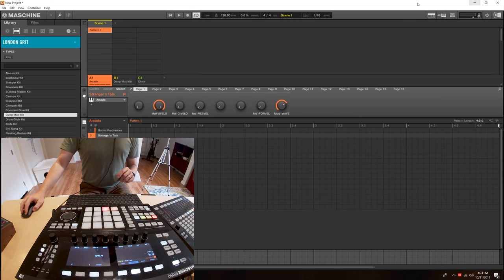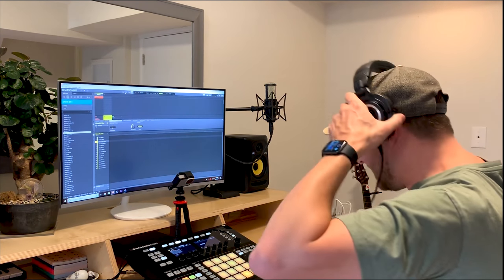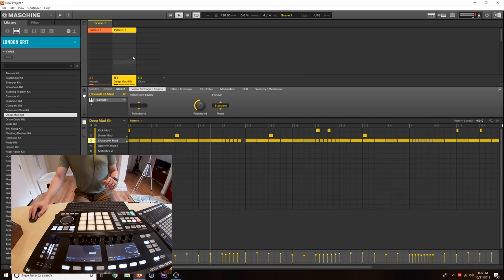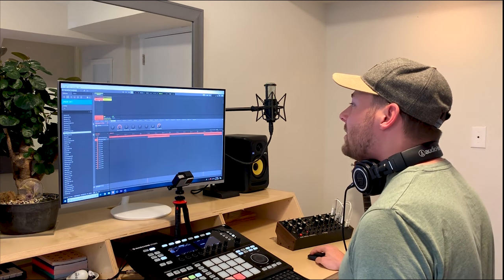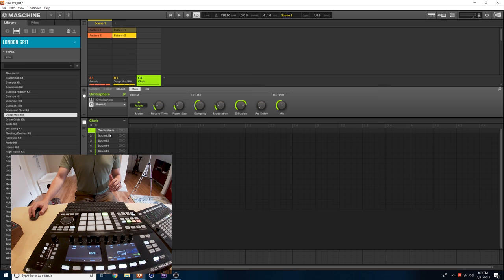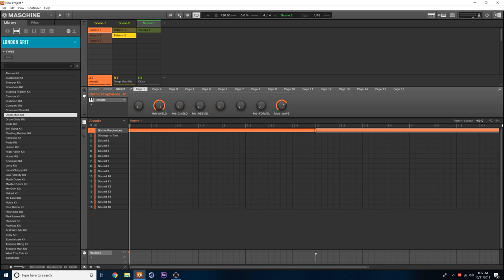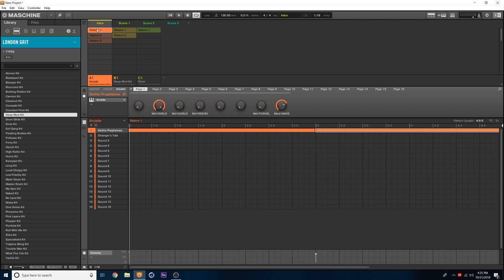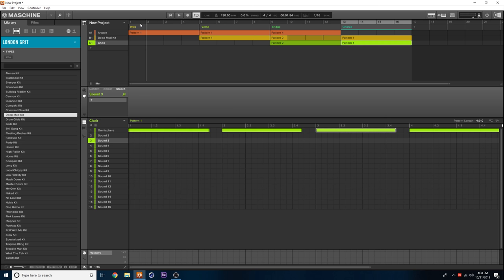Making a Trap Beat using Arcade in Maschine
Happy Halloween! To celebrate, we're making a creepy beat using the Nightmare collection from Arcade by Output. Also, we've got a drum kit from Native Instruments from the London Grit expansion, and we top it off with a choir chant from Omnisphere.

P.S. Sorry for the akward 90's turns-into-the-camera. I'm still figuring this whole YouTube thing out.

For more of my music, check out